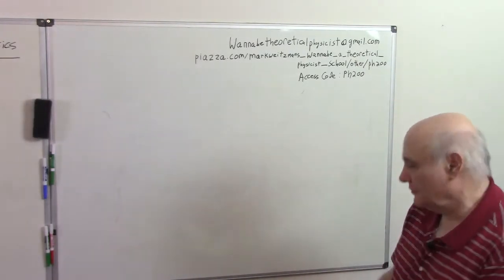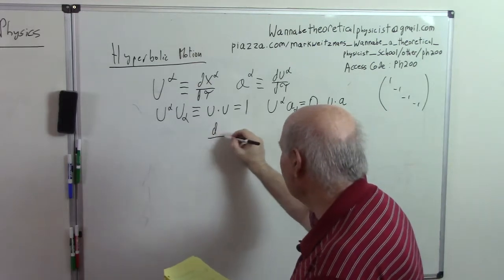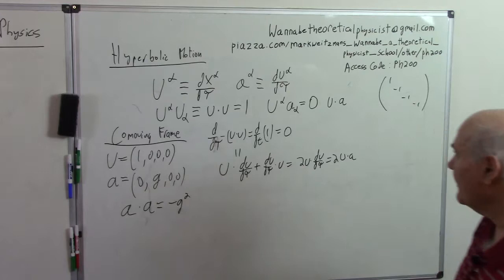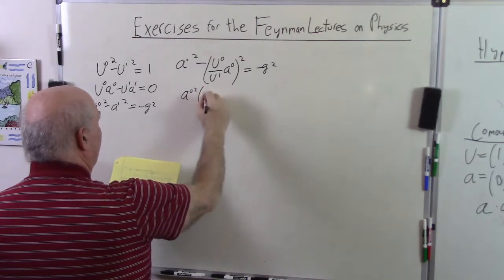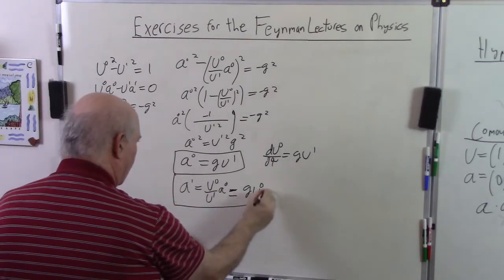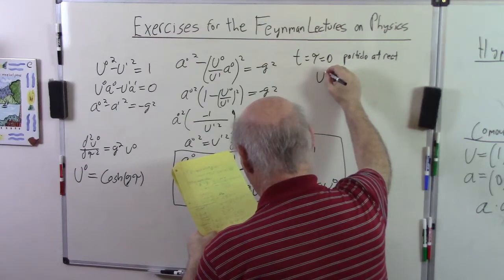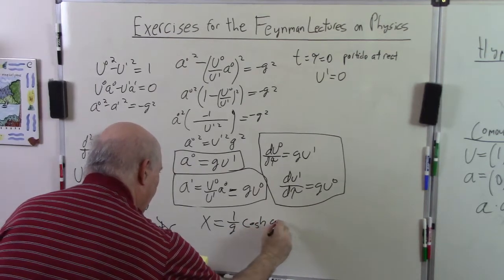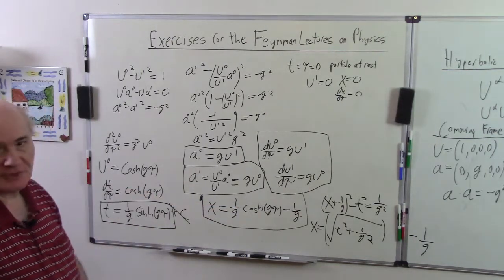Exercises FLP Covariant Derivation of Hyperbolic Motion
This is a covariant derivation of hyperbolic motion for the Exercises For The Feynman Lectures On Physics - The New Millennium Edition

 Links to my piazza sites are below:

8.323 Quantum Field Theory - A Students Perspective